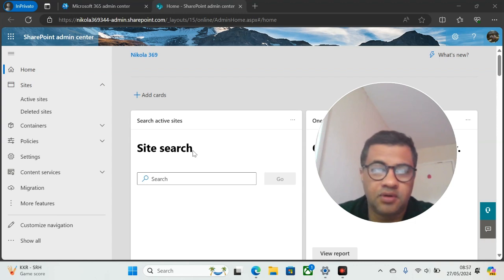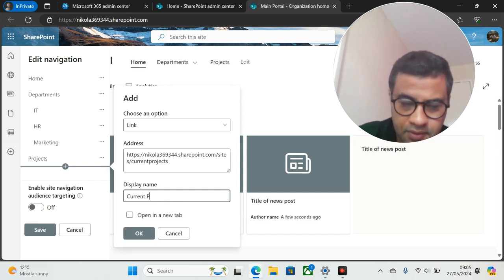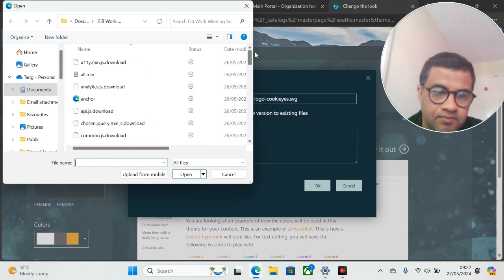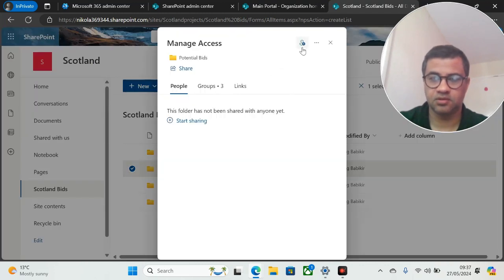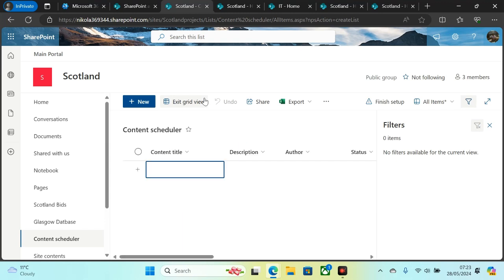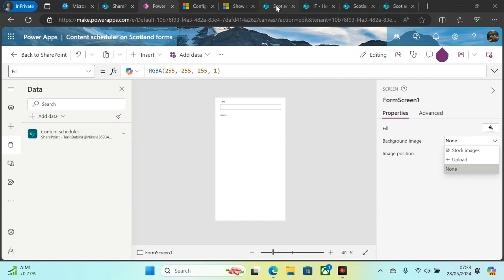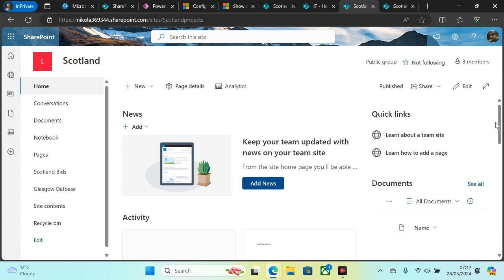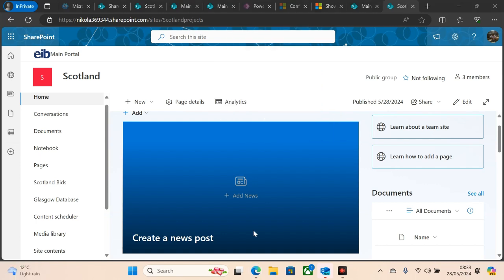How to build SharePoint landing page simple case study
It teaches you how to build a SharePoint simple site for your business